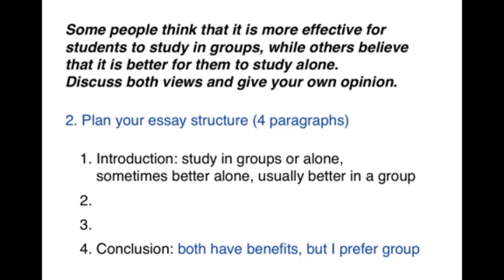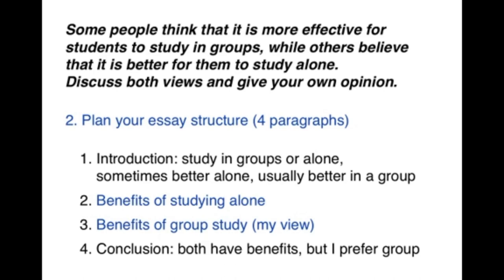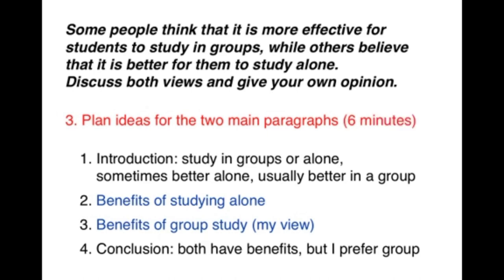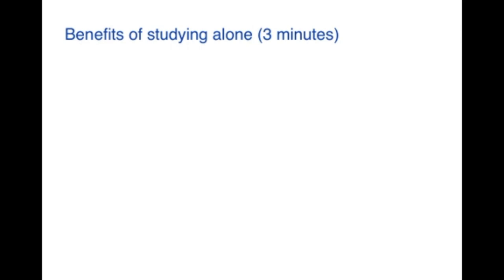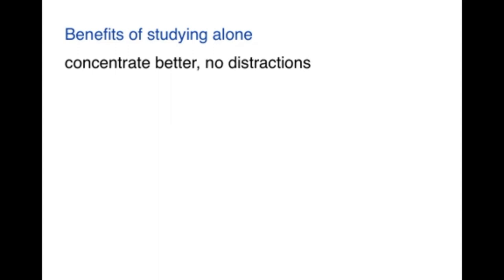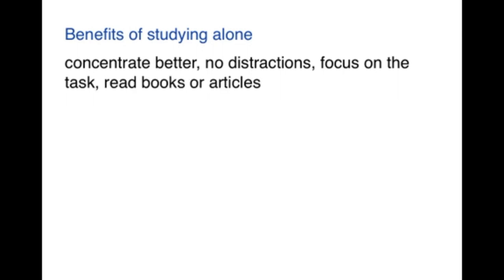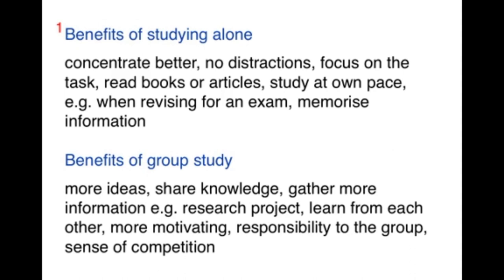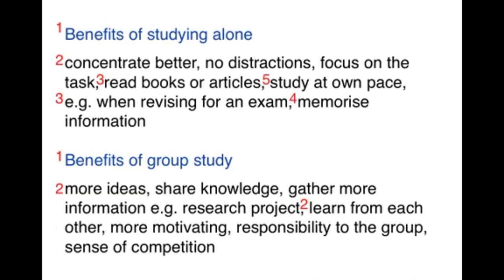IELTS Simon Writing Task 2 Lesson 5 Planning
This lesson focuses on the importance of the planning stage for IELTS Writing Task 2. The instructor recommends dedicating 10 minutes to planning, which allows for a more efficient and higher-quality 30-minute writing process.

The Three-Step Essay Plan (10 minutes)
Read and Understand (Step 1): Analyze the question, highlight key requirements, and ensure you identify all parts of the prompt (e.g., discussing both views and providing an opinion) (1:31-2:20).
Structure the Essay (Step 2): Use a standard four-paragraph structure:
An introduction (with a topic and general answer).
Two main body paragraphs.
A conclusion that reinforces your initial opinion (2:24-4:24).
Brainstorm and Organize Ideas (Step 3): Spend 6 minutes (3 minutes per body paragraph) brainstorming ideas. Ask yourself "why" to develop detail, think of supporting examples, and finally, number your points to create a logical order for your writing (4:47-13:13).
Key Advice:

Don't rush the planning: A good plan makes writing significantly easier.
Develop ideas fully: Focus on quality detail rather than a long list of disconnected points.
Practice is essential: Following this methodical approach takes time to master, so apply it to as many practice essays as possible before the test.